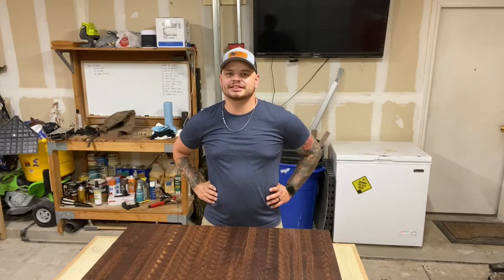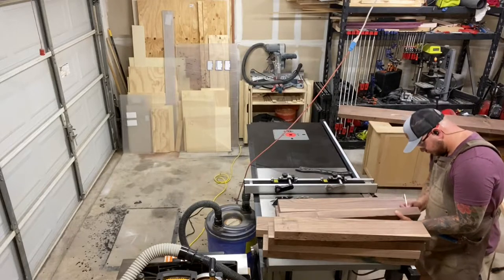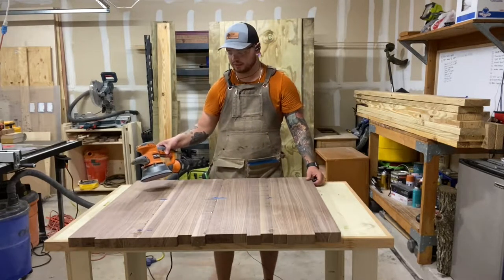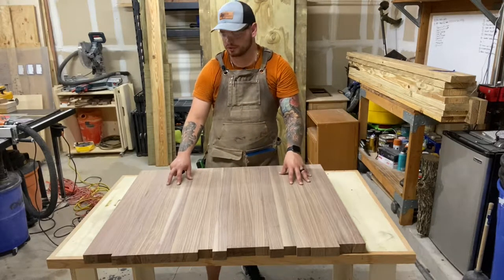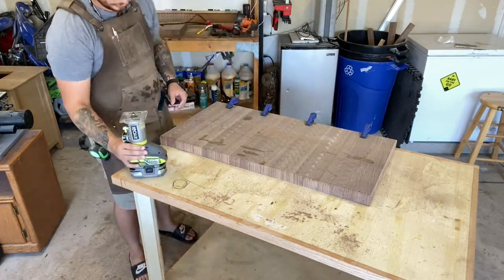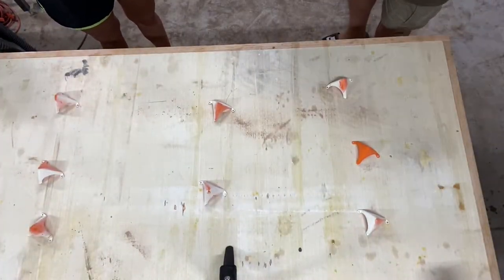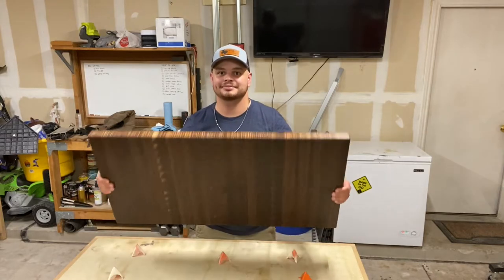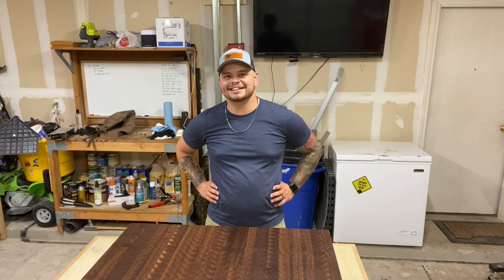How To Build An End Grain Walnut Cutting Board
This cutting board was so much fun, but it was a challenge.

Tools used in this build:
Mirka Abranet sanding discs
Ridgid 6” turbo sander
Mineral Oil
Woodpeckers Precision Square
JessEm Stock Guides
Paint tripods
Bosch 12" miter saw
Bessey parallel clamps
10” ripping saw blade
10" crosscut saw blade
Delta table saw
Graph Gear 1000 pencil
Chamfer router bit
Fast Cap tape measure